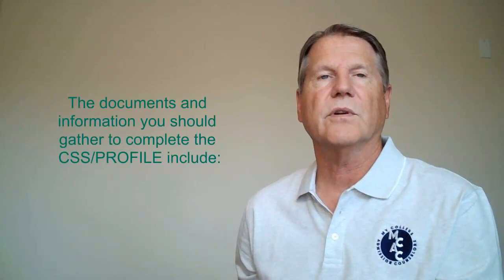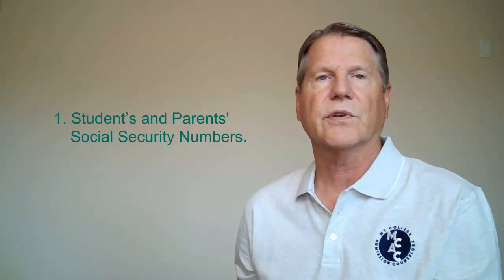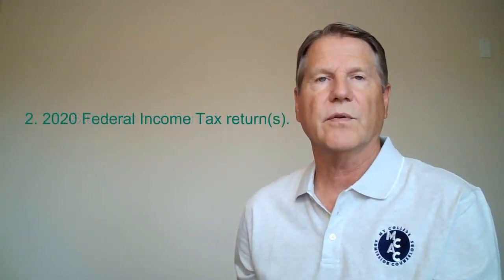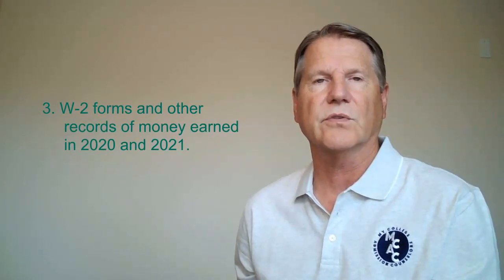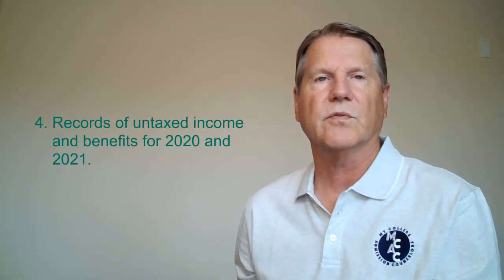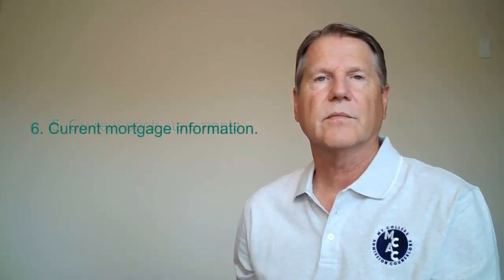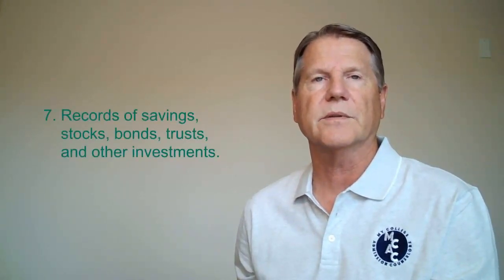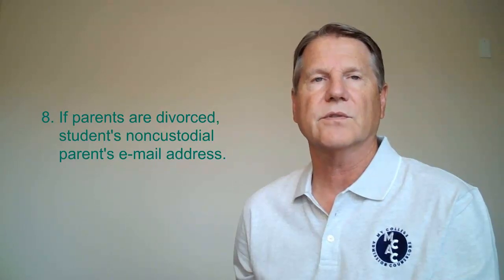How to Complete and Submit the Online 2023-2024 CSS PROFILE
This video provides step-by-step instructions for completing and submitting the 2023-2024 CSS PROFILE financial aid application. Instructions are presented in an easy to follow format.